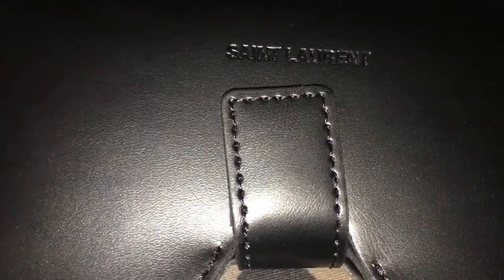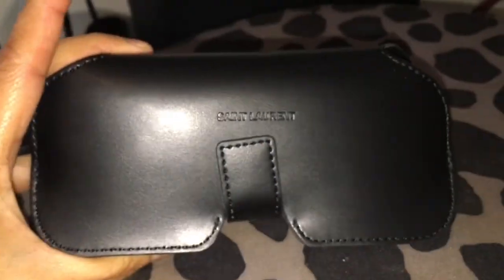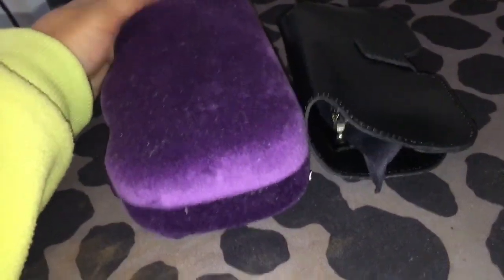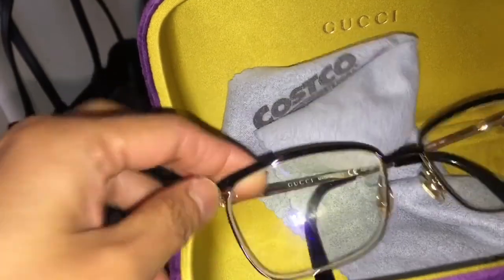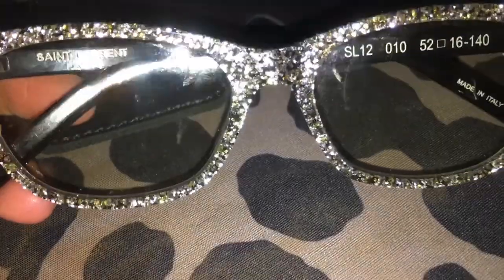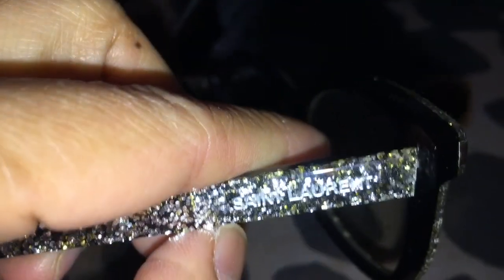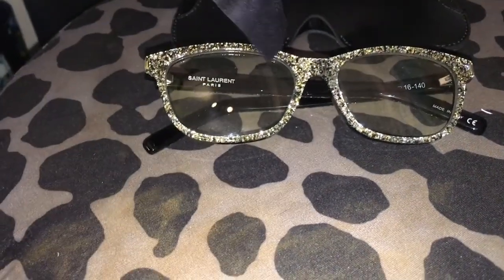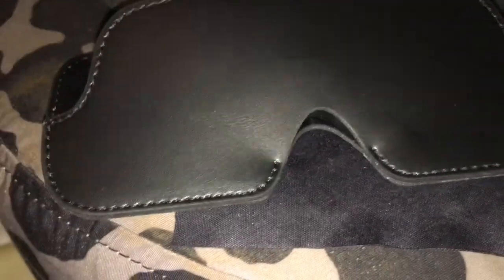Saint Laurent eye glasses Unboxing | Luxe Unboxing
Luxury brands like Saint Laurent, Bottega Venetta, Gucci and others have blue filtering and reading glasses. Check it online where to buy. I bought mine at tjmaxx.com.

This Saint Laurent Blue Filtering Eyeglasses was only $79 plus tax. I got it on clearance.